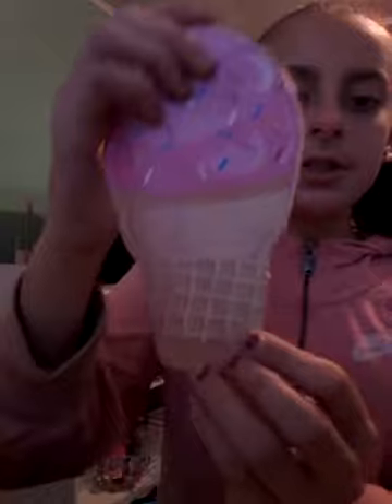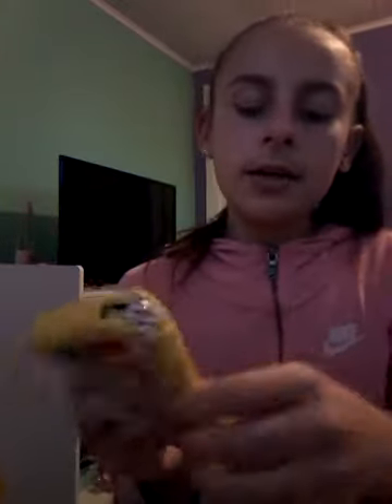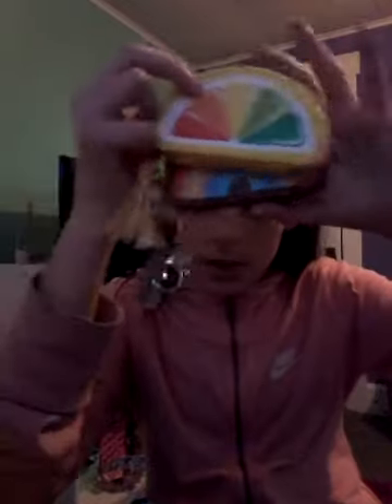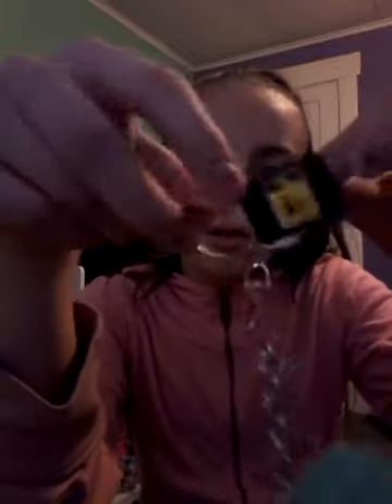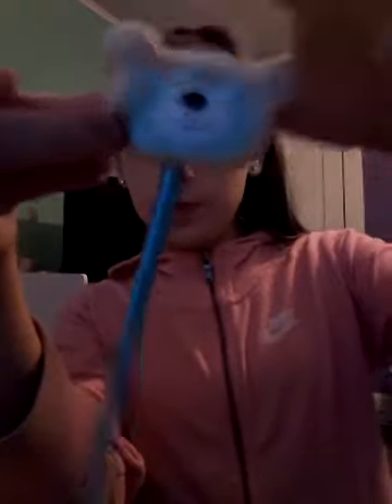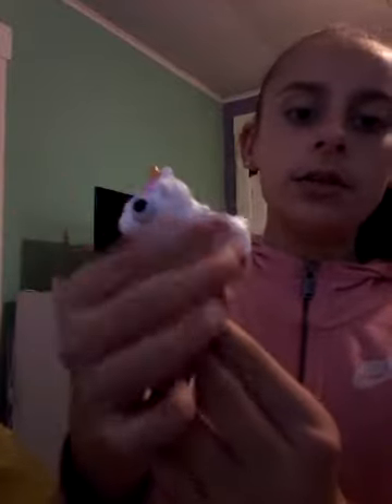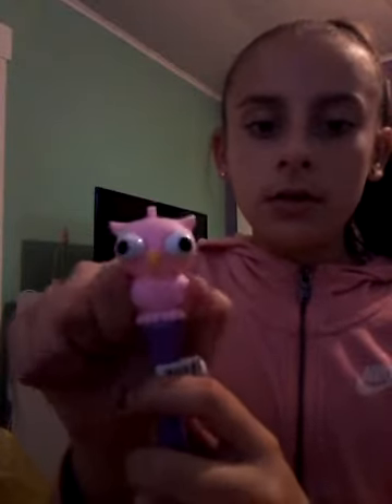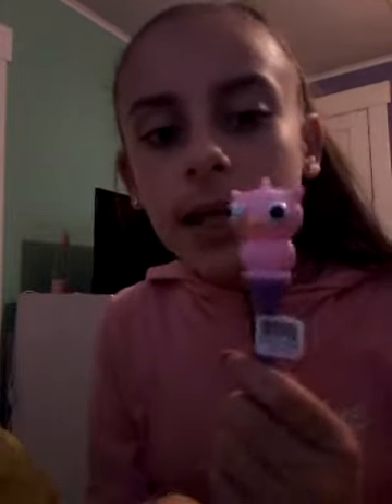Dollar general haul!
I hoped you enjoyed this video and I will be posting another video soon. Love you guys peace ✌